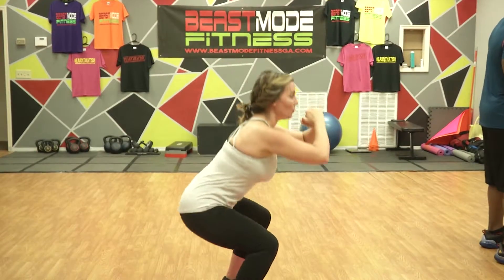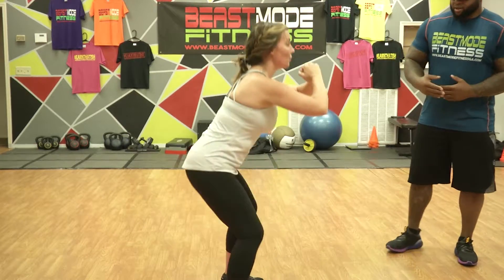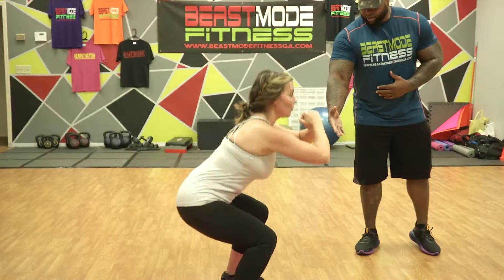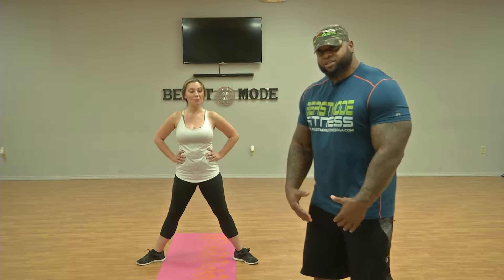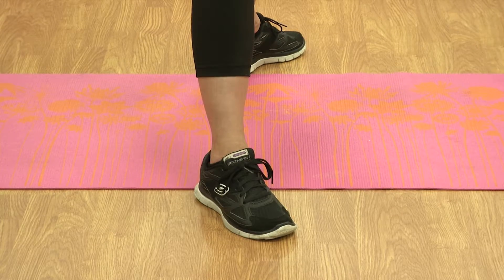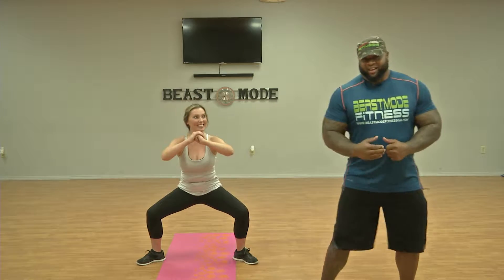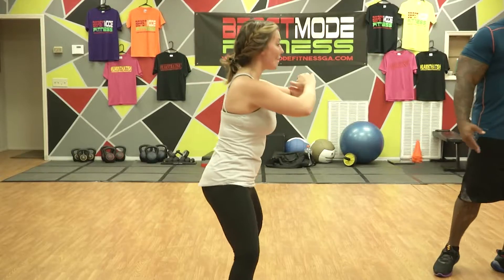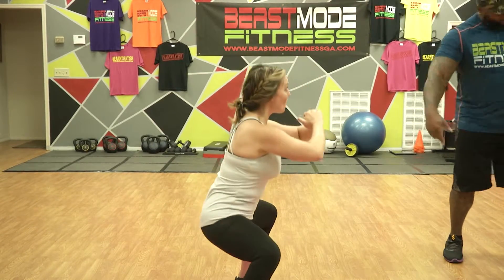Beast Mode Fitness Squats